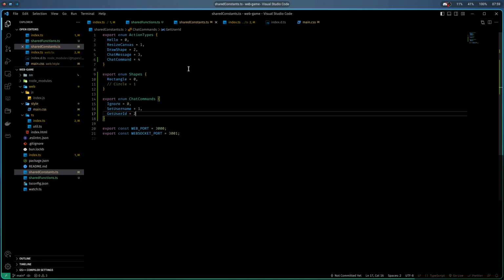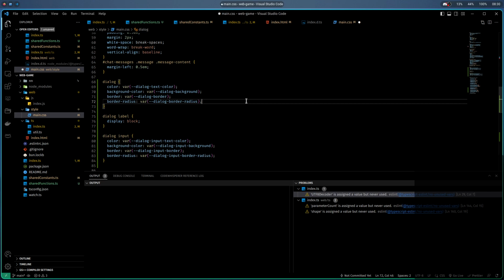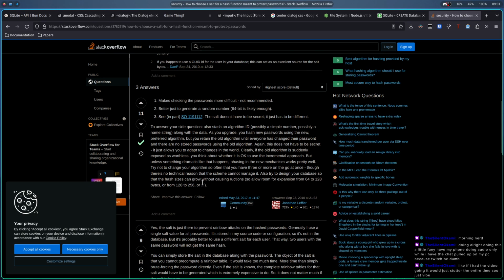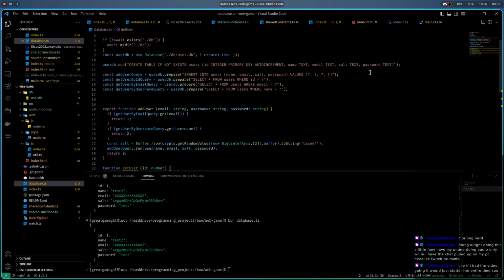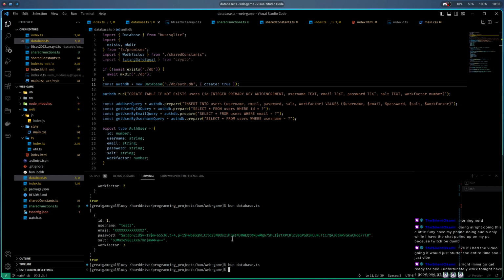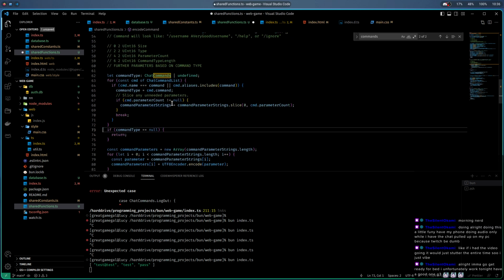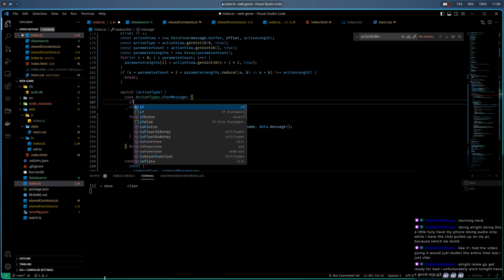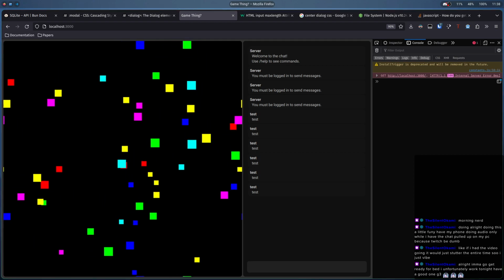(Twitch VOD) Accounts & Login | Playing Around with Websockets, Canvas, and Bun | Pt 4 | TypesScript